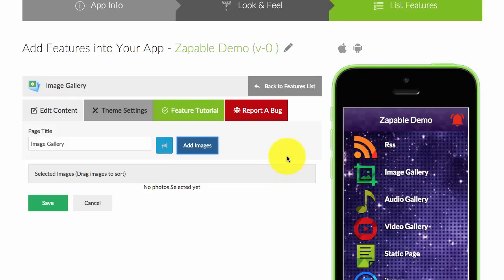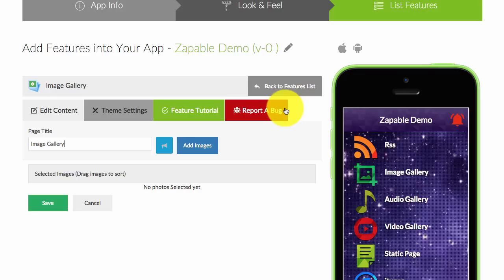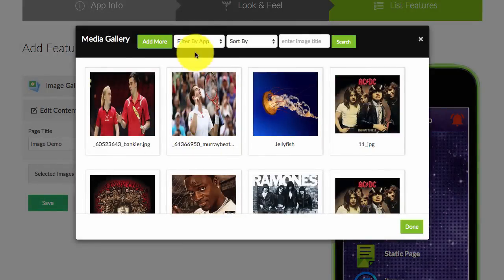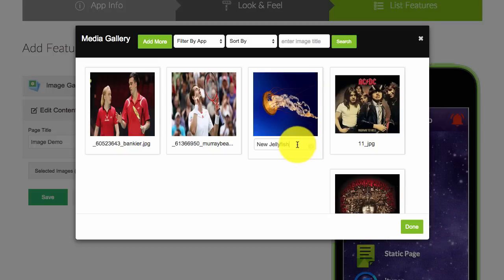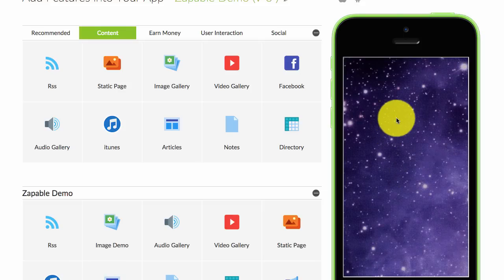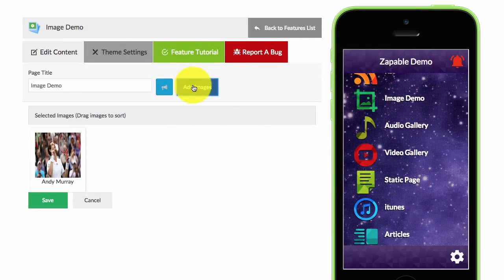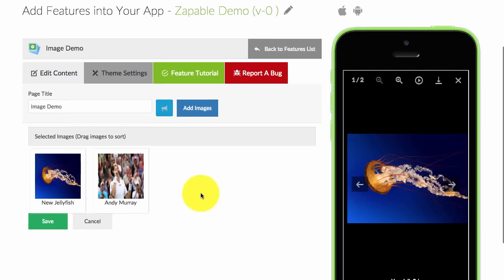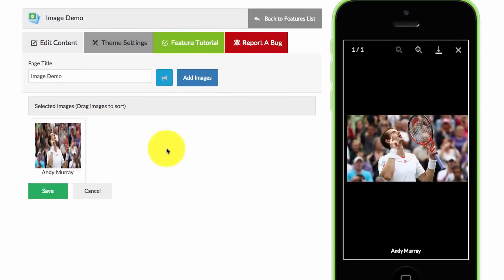Zapable Image Feature - How To Use The Image Feature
How to setup image gallerieswithin Zapable and other tips.